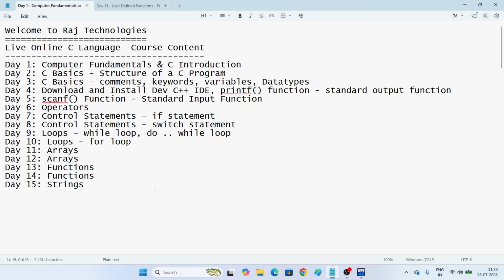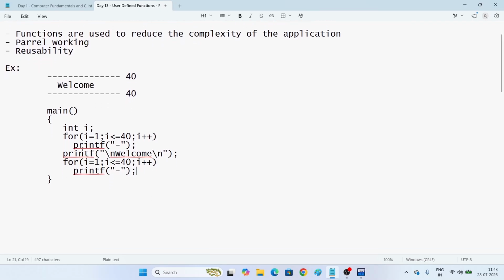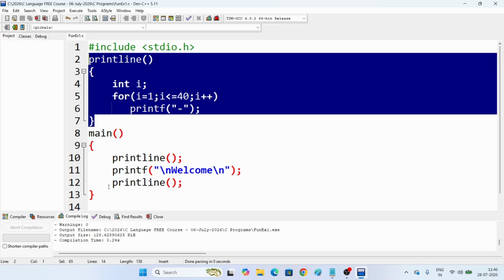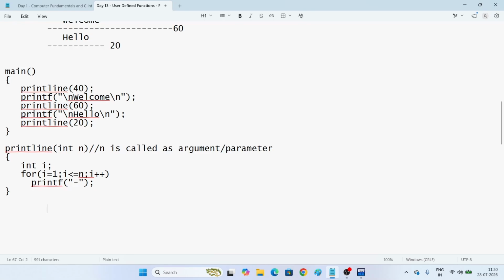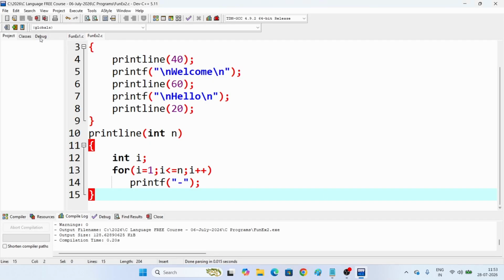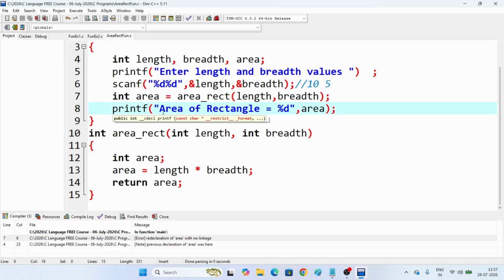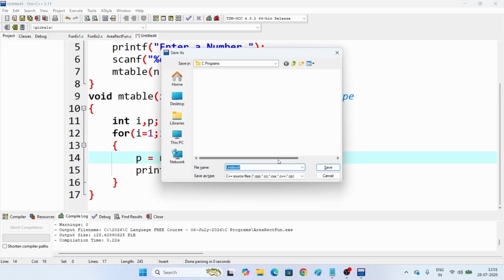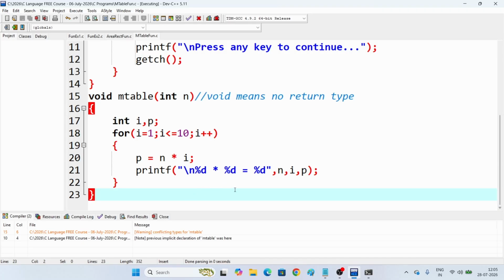FREE C Language Course | Functions in C Language | Session #13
In this session, you'll learn User Defined Functions

✅ How to Create User Defined Functions in C
✅ Functions without Arguments and without return value
✅ Functions with Arguments and without return value
✅ Functions with Arguments and with return value

Get:

📄 Class Notes
💻 Source Code
📢 Course Updates